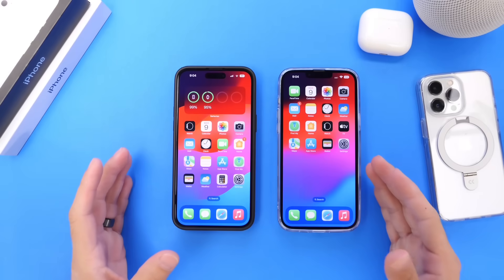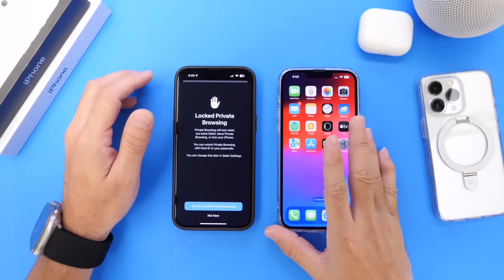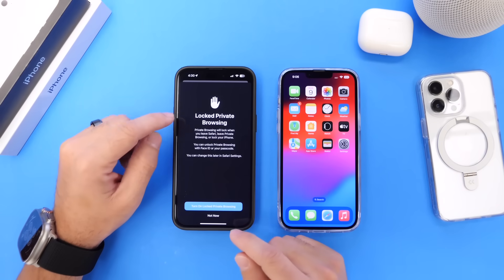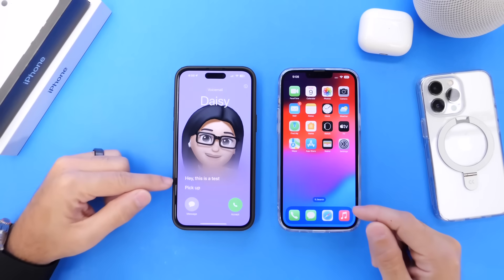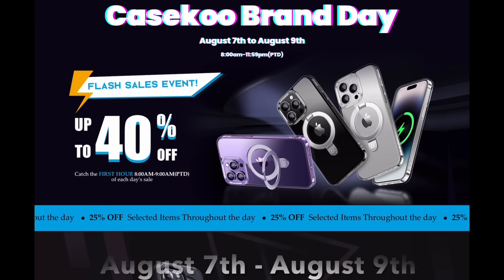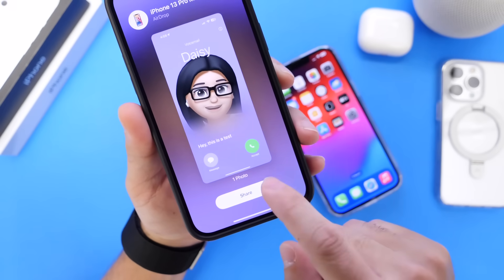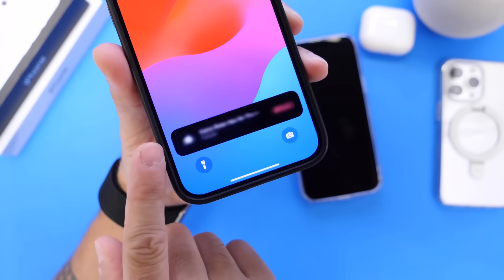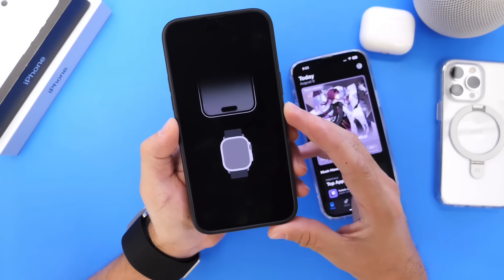iOS 17 Beta 5 - Top 10 ACTUAL New Features & Changes!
iOS 17 Beta 5 and Public Beta 3 add improvements to AirDrop, Shazam, iMessage, check-in, private browsing and more in this video we take a look at the top 10 new features in iOS 17 beta 5 / iOS 17 Public Beta 3 * UPDATE iOS 17 Public Beta 3 is out as of 8/9/2023

Chapters
0:00 intro
0:38 Safari Private browsing
1:35 iMessage Check-in Update
2:18 Health App update
2:46 iOS 17 Beta 5 Live Voice Mail Update
3:20 sponsor
4:22 iOS 17 beta 5 New Airdrop Update
5:02 Apple Remote changes
5:25 iOS 17 Beta 5 New Shazam Animations
6:05 iOS 17 Beta 5 minor changes
6:50 Final thoughts